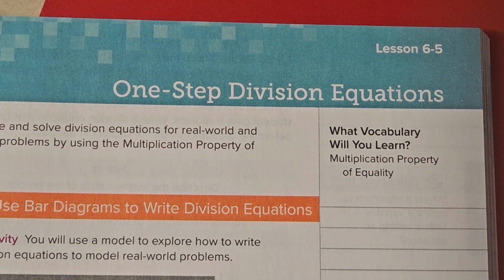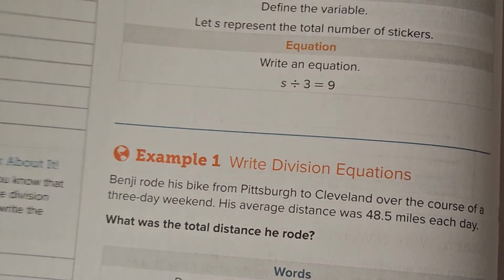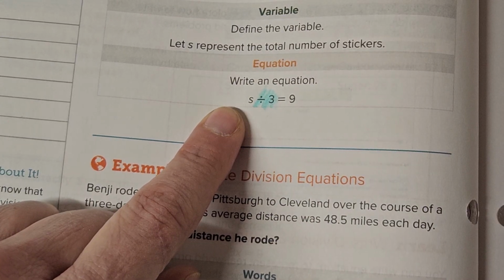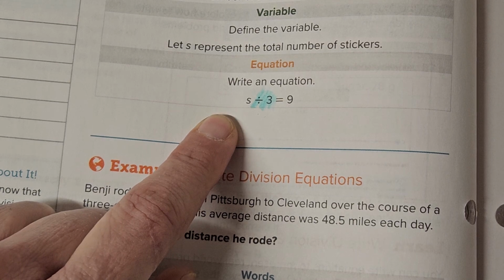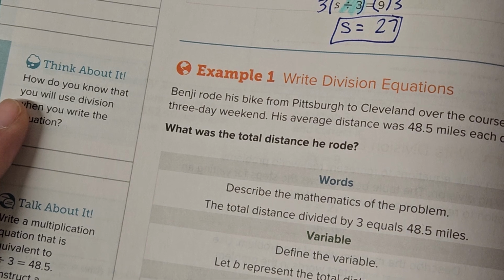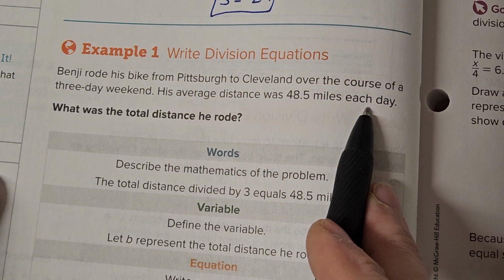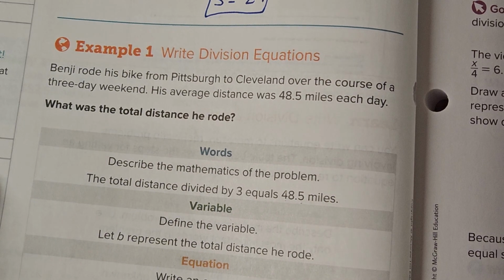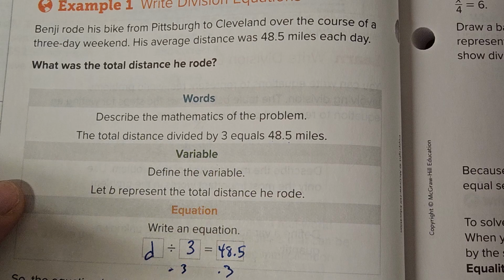McGraw Hill, Grade 6, 6-5